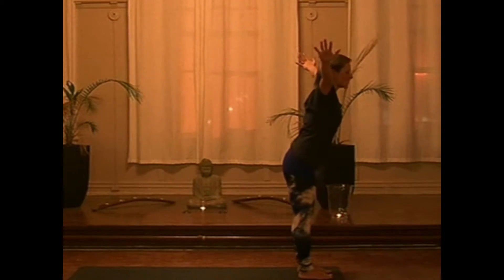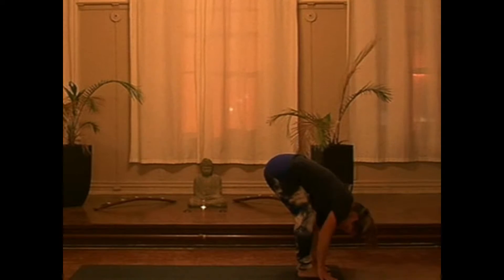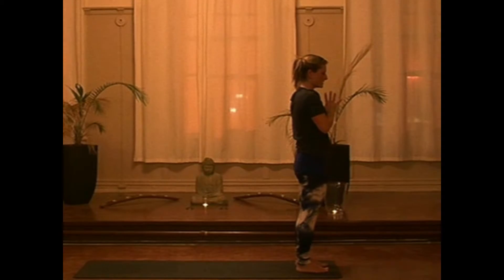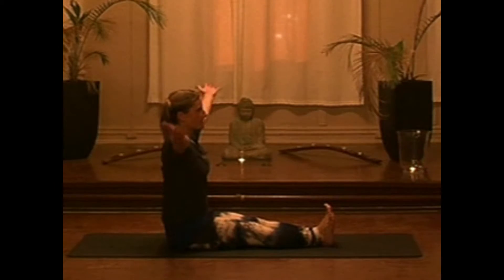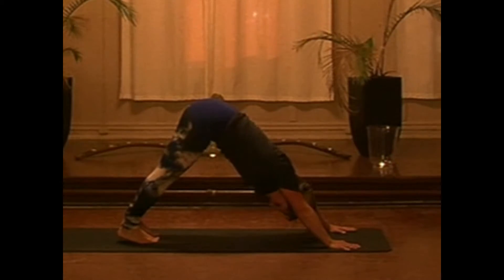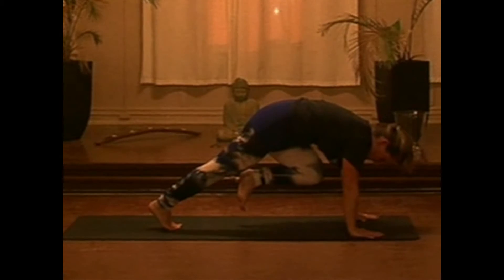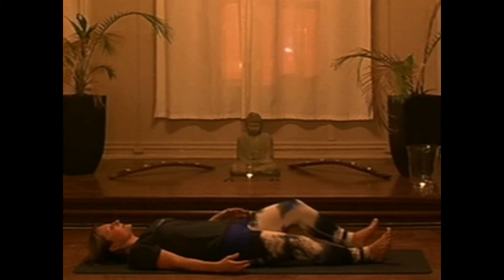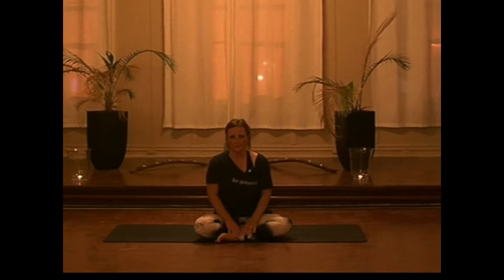Yoga Flow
This is a preview of the Yoga Flow video segment that airs on Cable Cable's Community Channel (digital channel 10). Tune in regularly to practice yoga with Joey Henderson of The Yoga Loft!